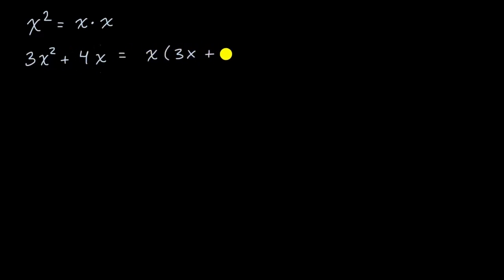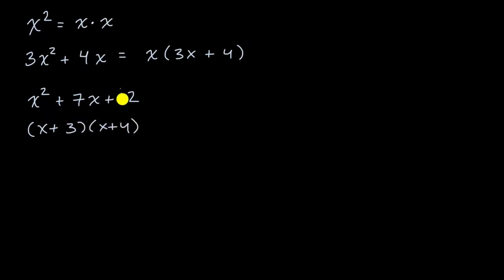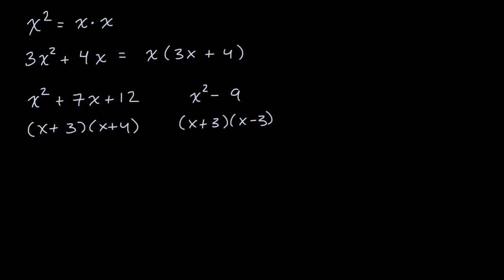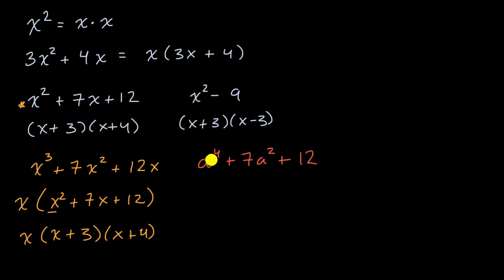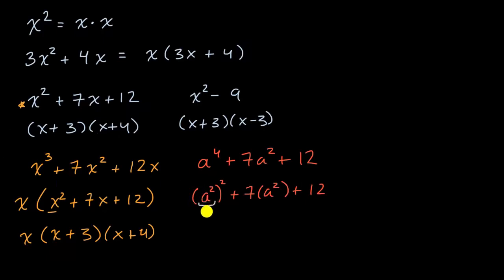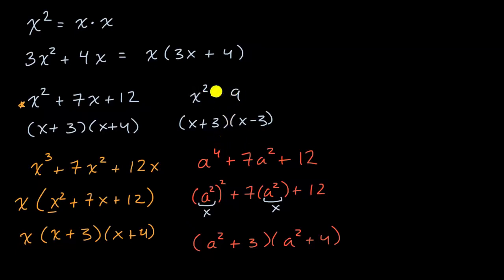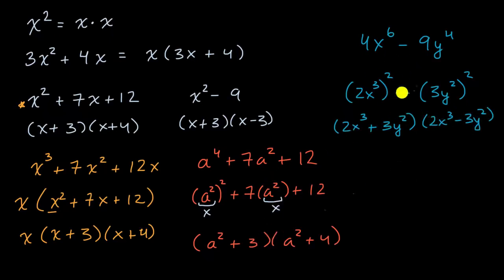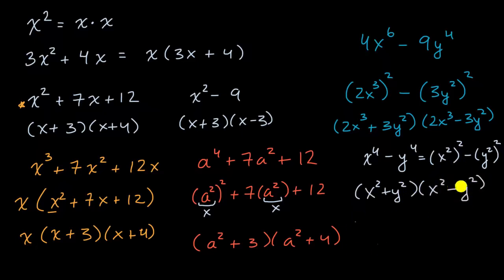Math Algebra II - Introduction to factoring higher degree polynomials